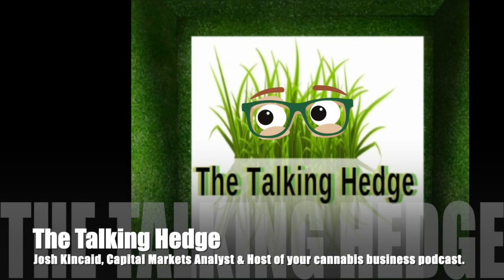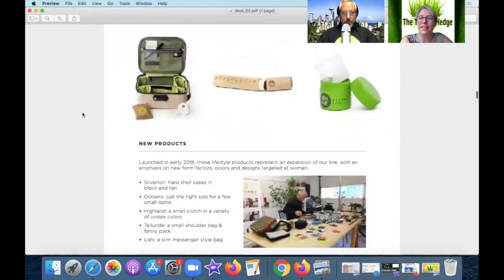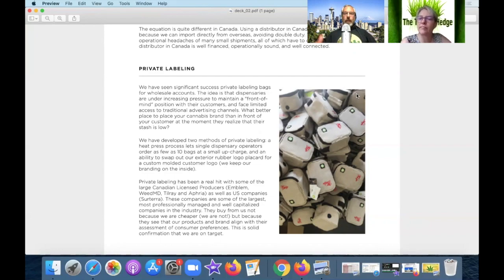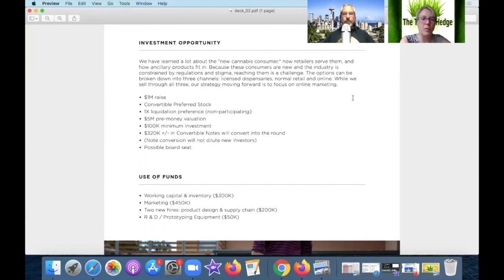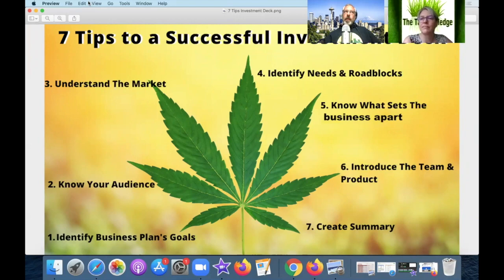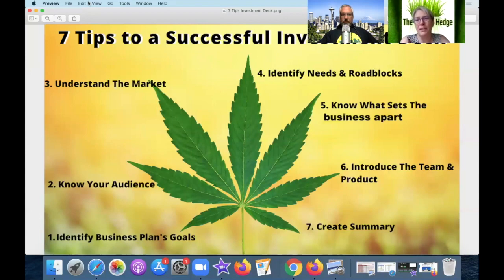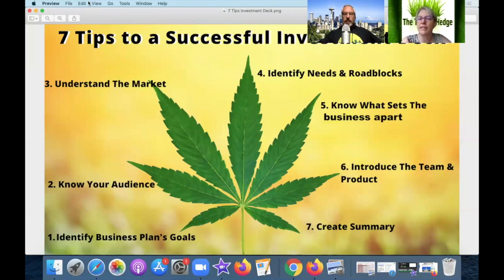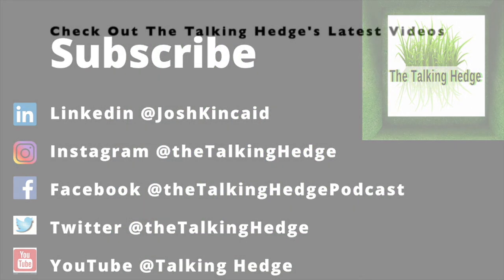Stash Bag Investment Pitch Deck Review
Guest:
Katrina Glogowski, Seattle Attorney & Angel Investor

Show Notes:
Custom Cannabis Pitch Deck Package Includes:
15 slide pitch deck
Complete explanation of each slide
Created by legal and financial Subject Matter Experts in the cannabis industry.
Complete & customizable pitch deck
Hours of content explaining how to customize pitch deck for your team
3 hours of Josh Kincaid’s time
3 hours of Tom Howard’s time
Customized pitch deck for your Team in a few weeks.

The Talking Hedge:
Your cannabis business podcast covering cannabis products, business news, investments & events.

Music Info:
Song: Dark Trap Beats Hard Rap Instrumental | Gang | 2018Artist: LuxrayBeats